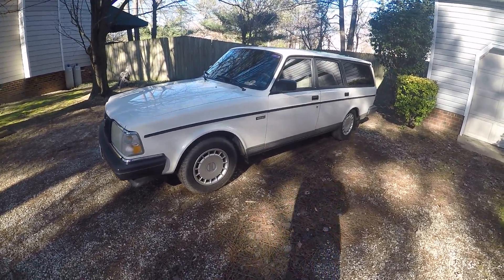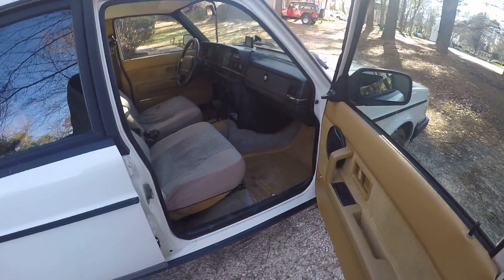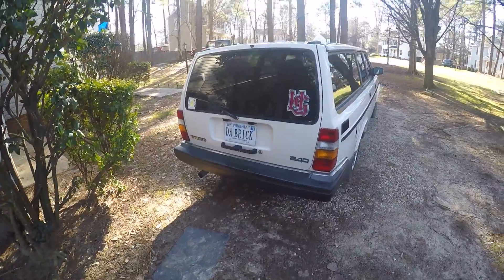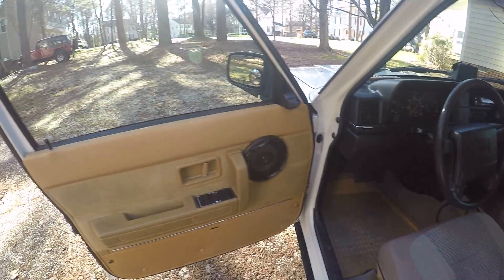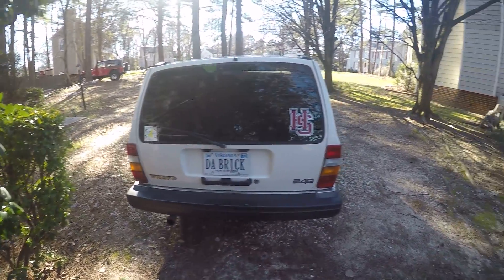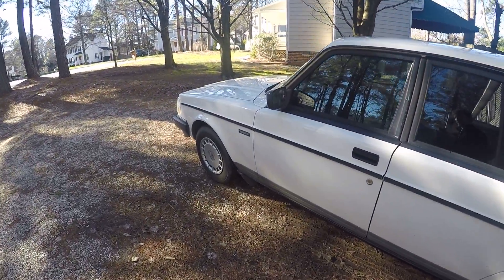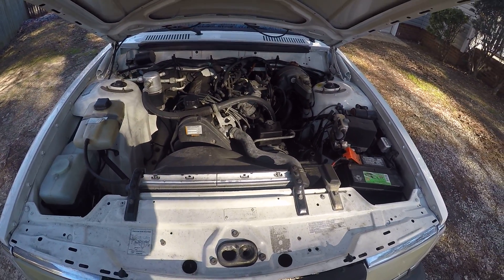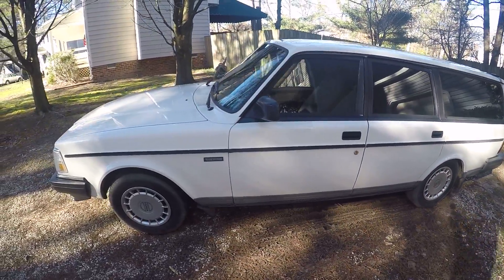DA BRICK Project Intro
This is an introduction to DA BRICK! More videos to come!